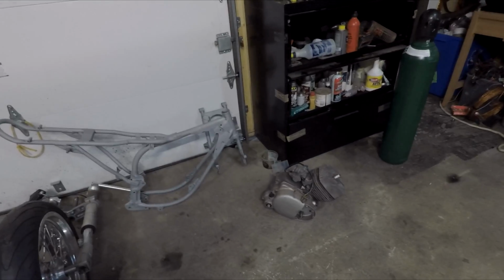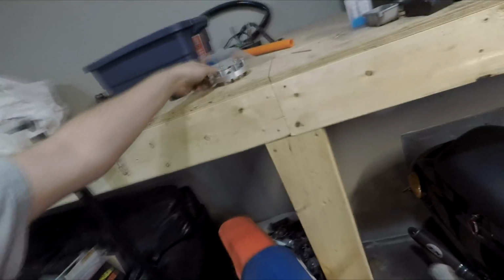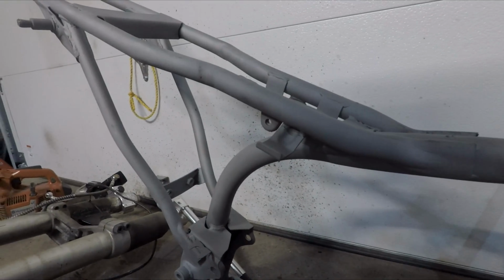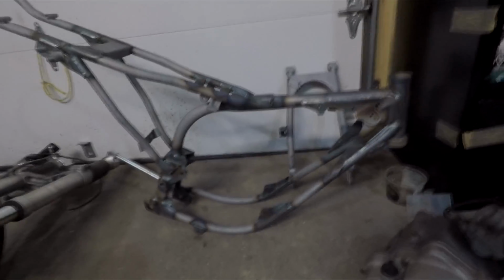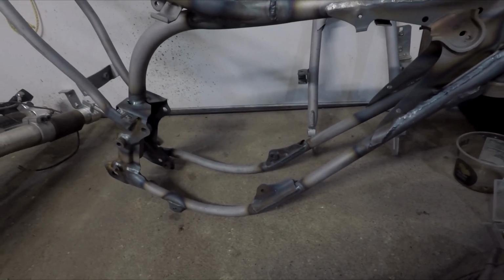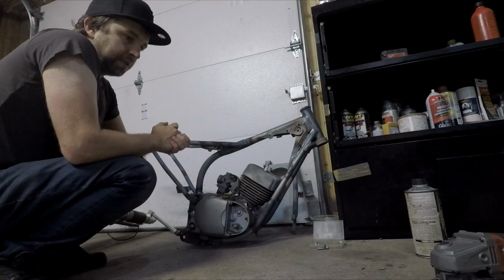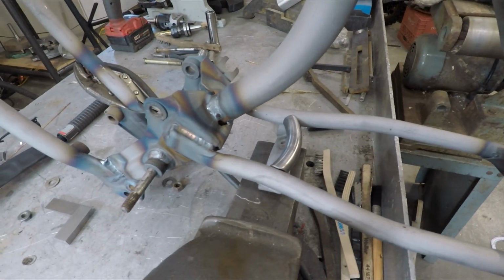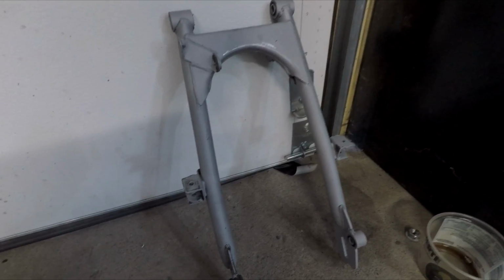1975 Yamaha RS-100 Restoration/Cafe Racer - Frame Upgrades - J's Garage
Introducing my oldest project, 1975 Yamaha RS-100.  I bought this and another bike in pieces and have been slowly upgrading it with new 17" wheels and suspension.

I am welding up the frame in this episode as the factory welds are pretty garbage.  I am also welding some extra bracing to certain areas.

The bike has been upgraded with 3.5 inch wide 17 inch wheels, Suzuki GT550 Hub, Stainless spokes, mid 90's GSXR750 front forks, new gas rear shocks, CBR1100xx front rotor, Suzuki Savage front caliper and an AllsBalls bearing conversion kit.

I hope to graft a DT80LC Cylinder to it, convert it to 12v and make it a Grom killer!

I made an error in the title, this is actually a 1975 according to the title papers, oops.